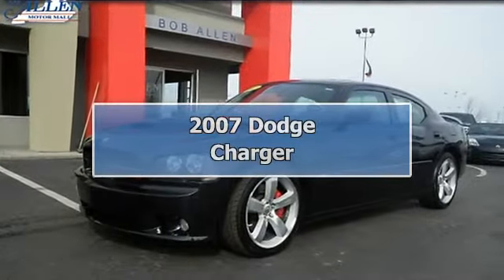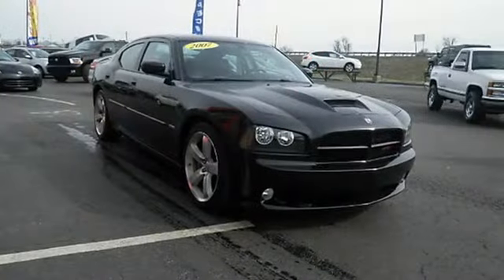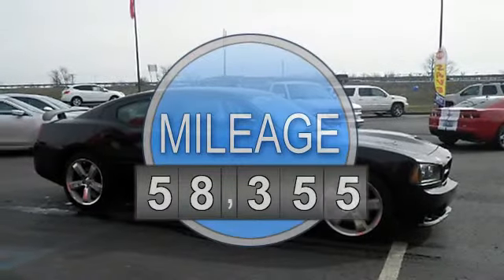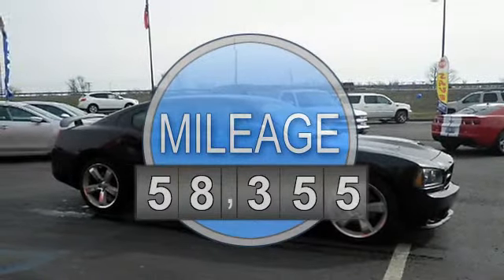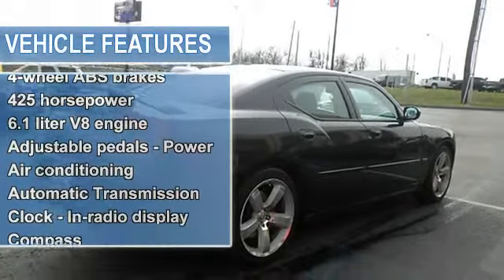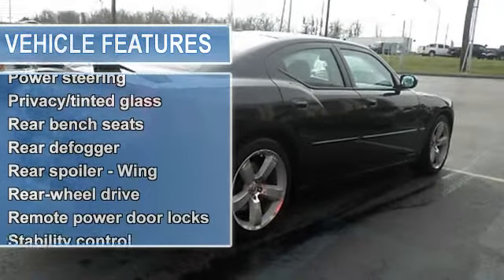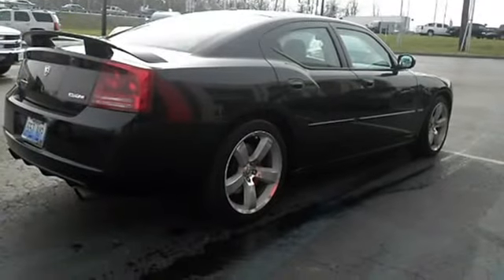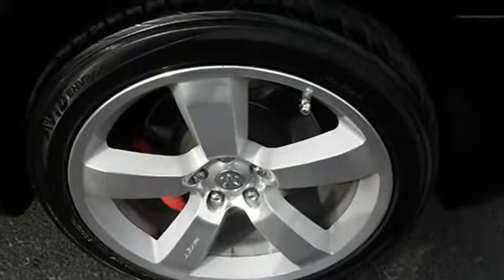2007 Dodge Charger - Bob Allen Motor Mall - Danville, KY 40422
For Sale: 2007 Dodge Charger
VIN: 2B3KA73W17H685356
Engine: 6.1L V8
Drivetrain:
Transmission: Automatic 5-Speed
Mileage: 58,355
Color: Black (exterior)  (interior)

Features:
New Inventory!! This 2007 Charger SRT8 has less than 59k miles... All Around champ!! This is the perfect do-it-all car that is guaranteed to amaze you with its versatility. Great safety equipment to protect you on the road: Anti-lock Brake System Traction control Passenger Airbag Front fog/driving lights Stability control...This Sedan is nicely equipped with features such as: Power locks Power windows Auto Air conditioning Cruise control...